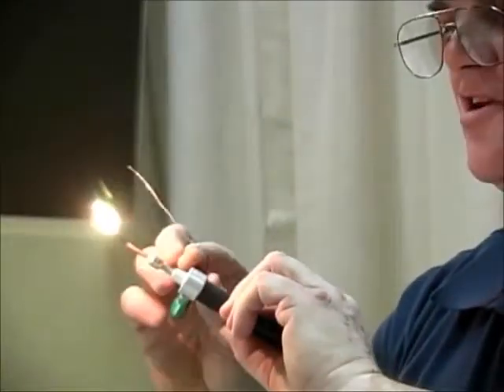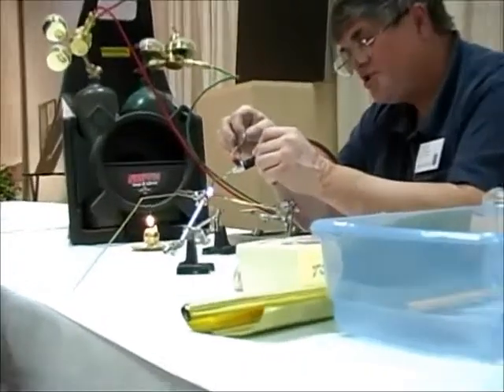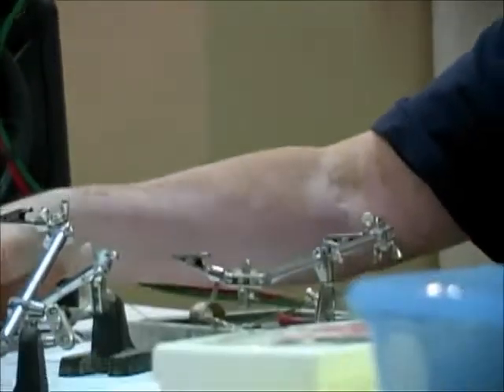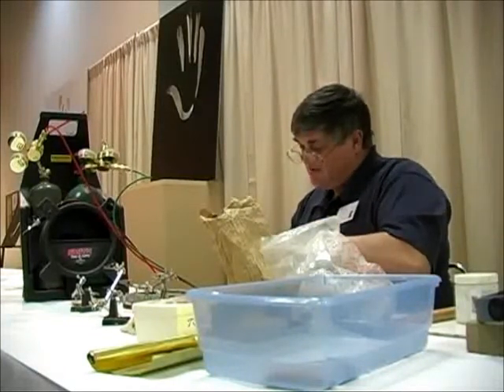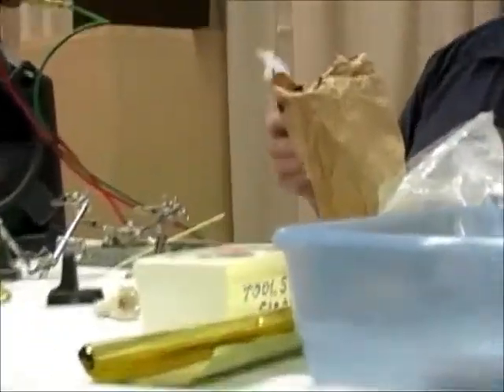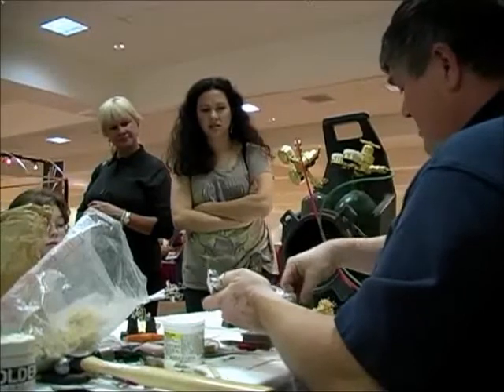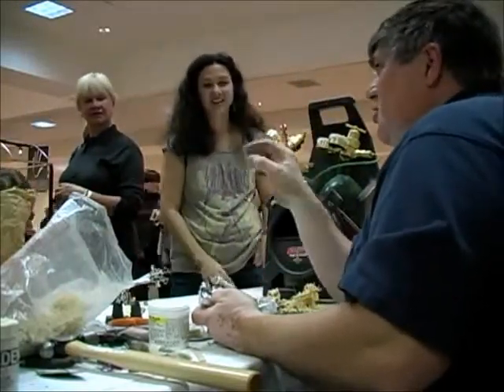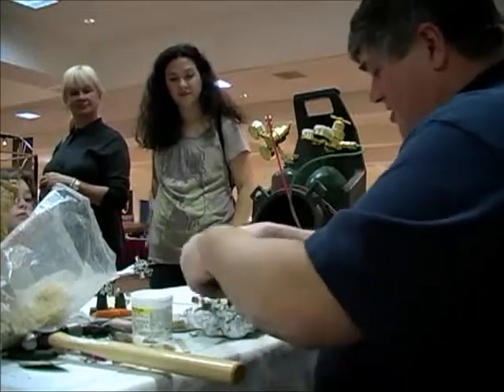Jim Carpenter Metal Demo